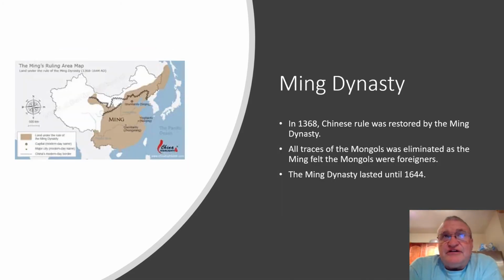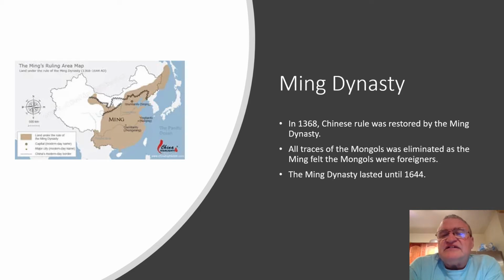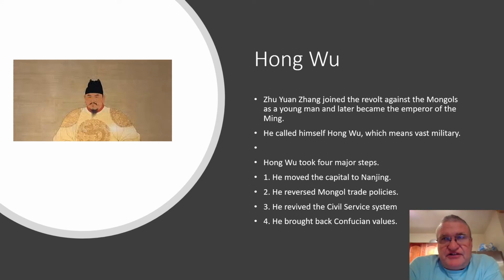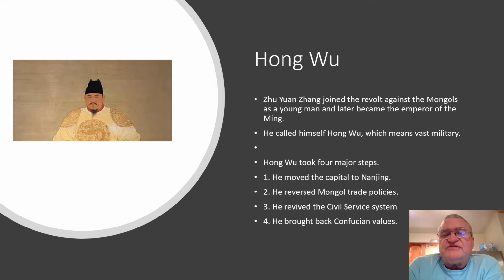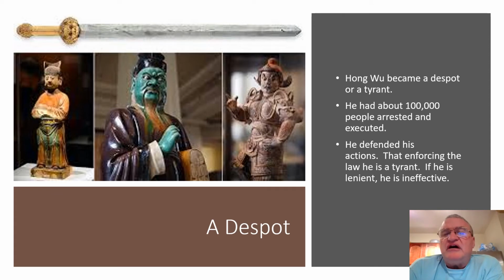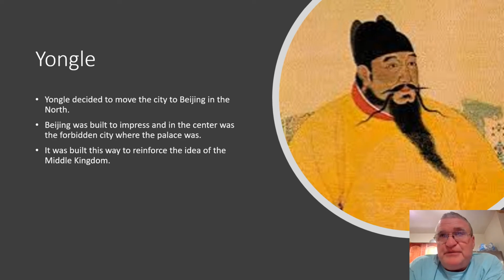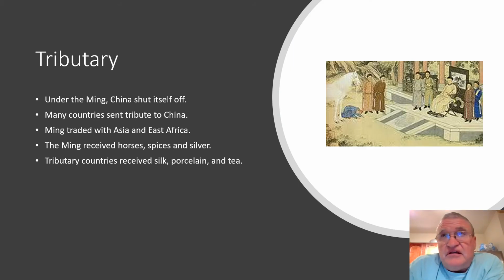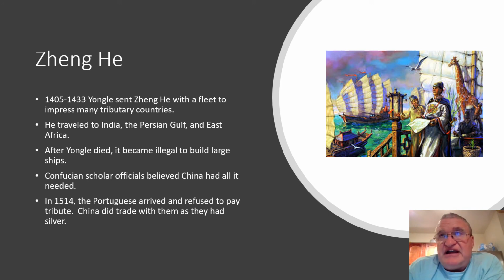6th SS Chapter 17 section 3 Ming dynasty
St. Anthony Cathedral School 6th grade social studies out of school assignment for Mr. Baldwin's class.